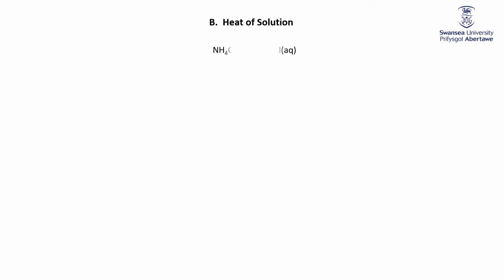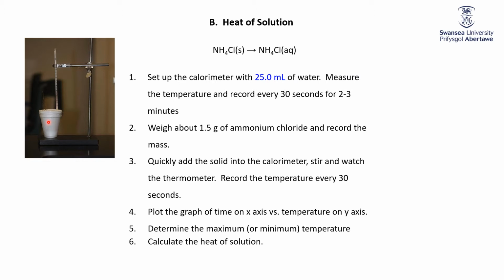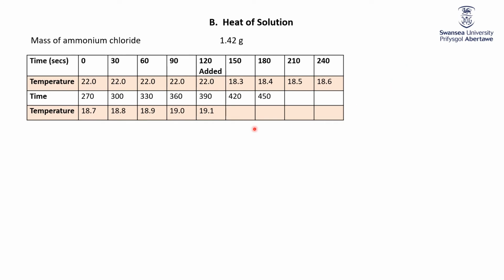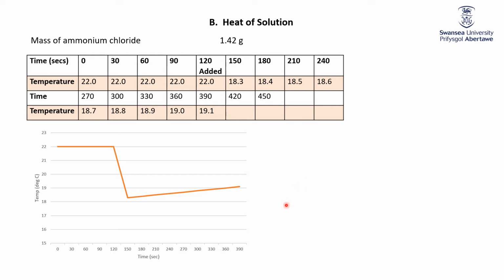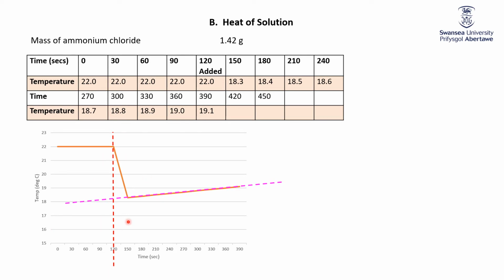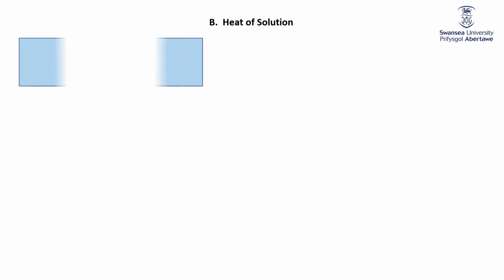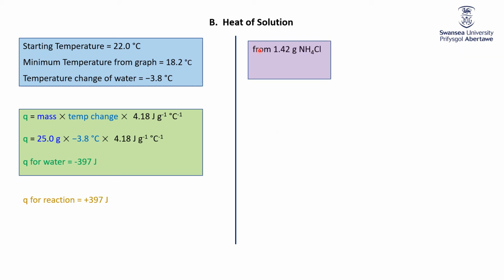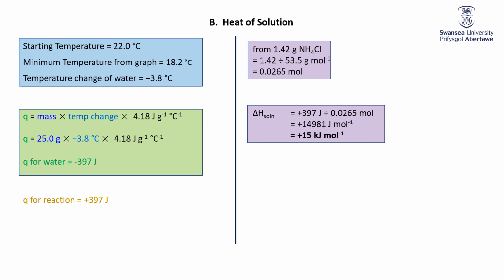Thermo 3 Solution